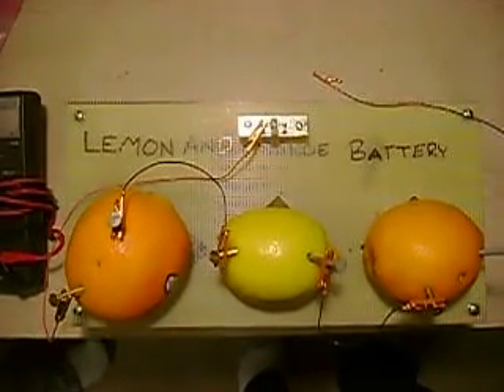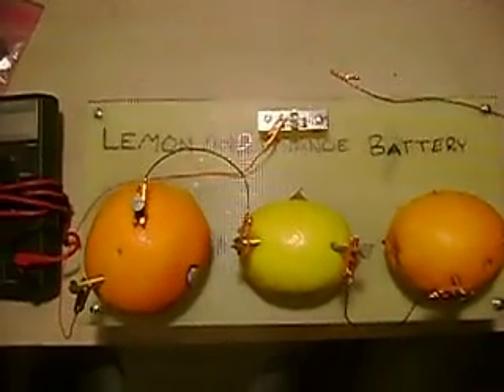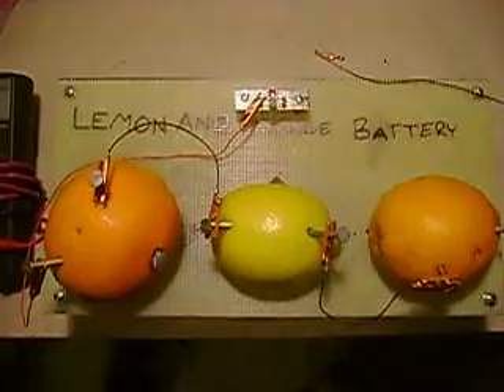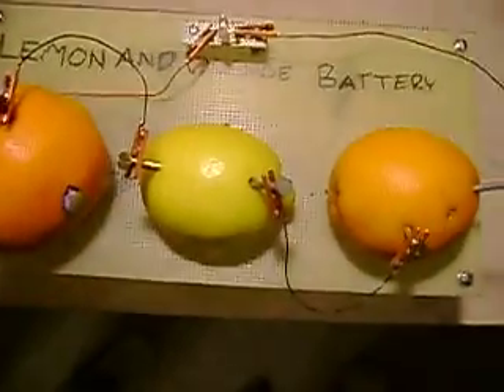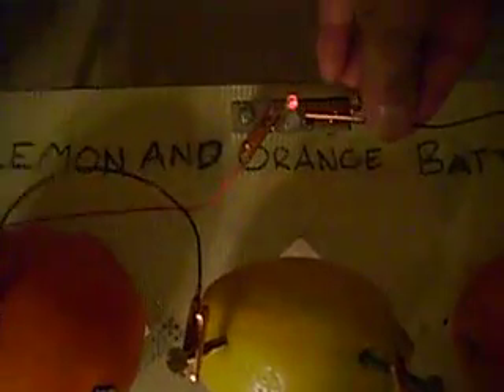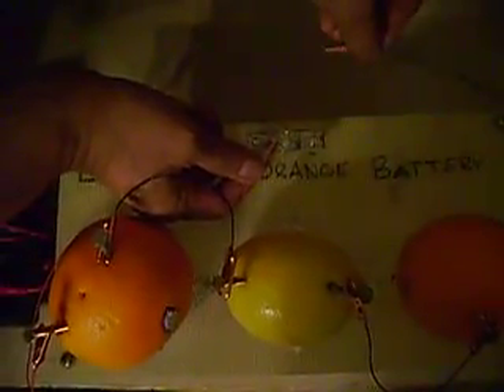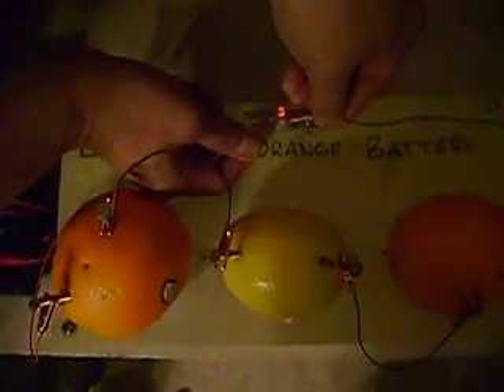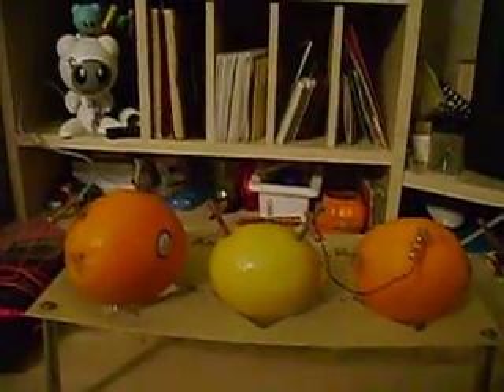Orange Juice Powered Light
Home made invention of a light bulb powered only by the acidic juices of 2 oranges and 1 lemon.  And the juices aren't even squeezed! Whole fruit, copper screws, copper wire, galvanized construction nails, a touch of innovation...and bling! One of the many sides of Sang.